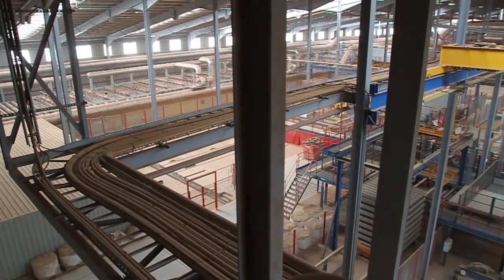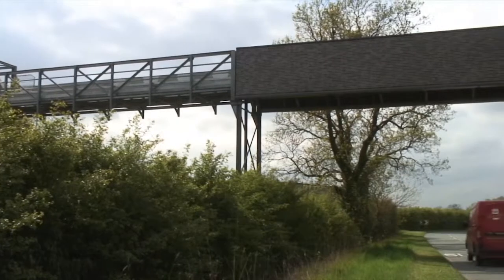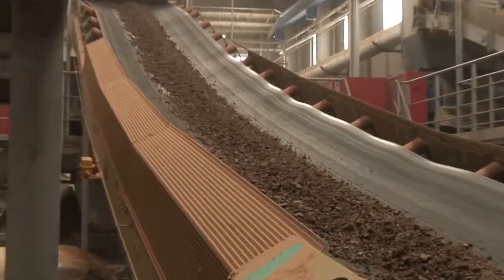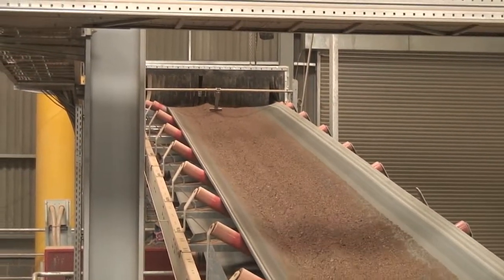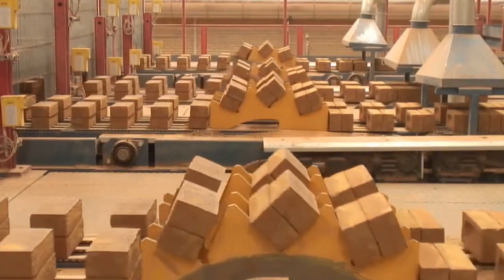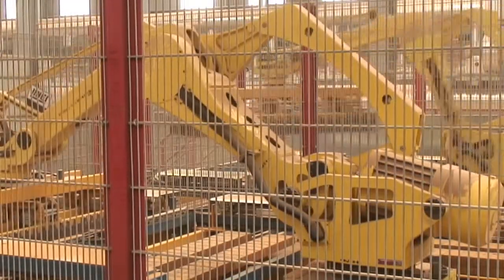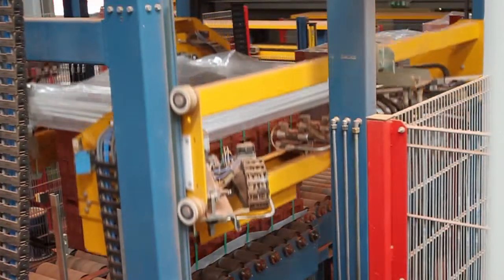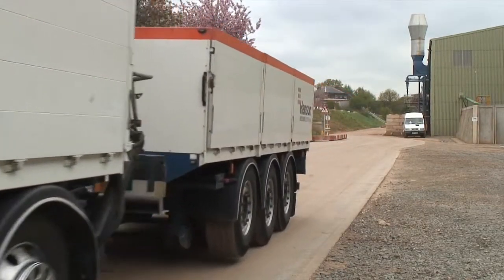Hanson Brick Factory